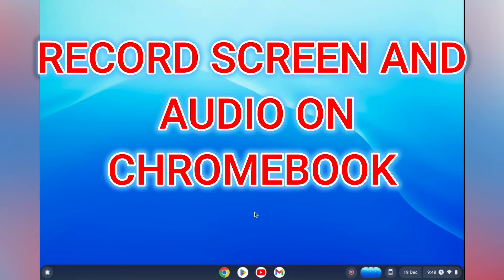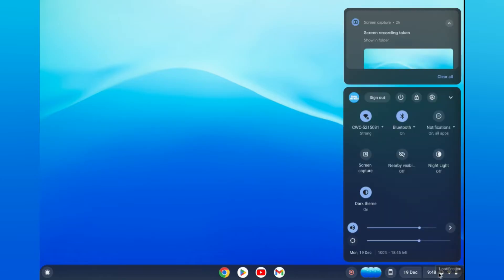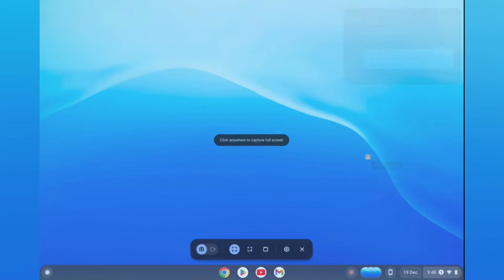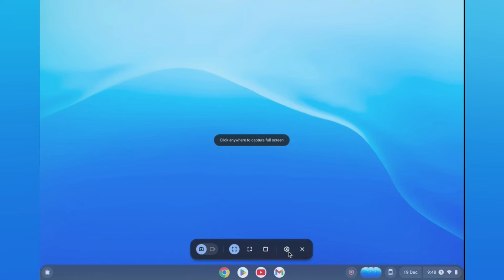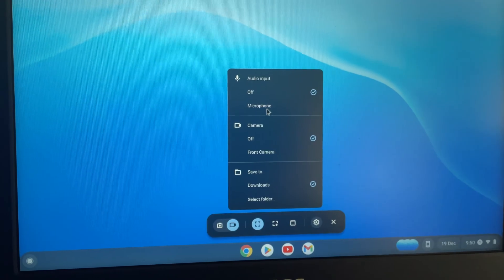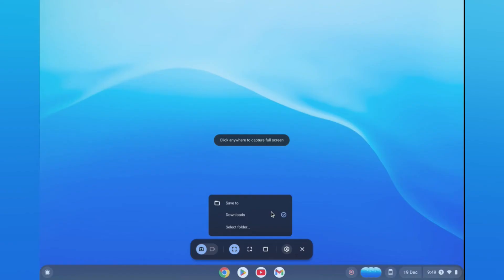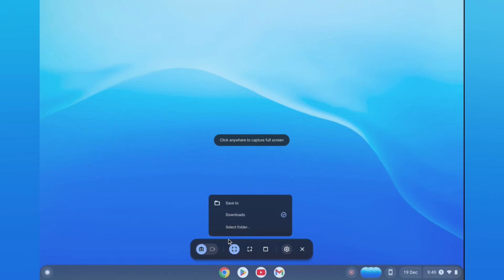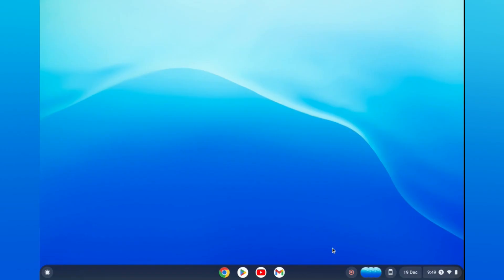HOW TO RECORD SCREEN AND AUDIO ON CHROMEBOOK